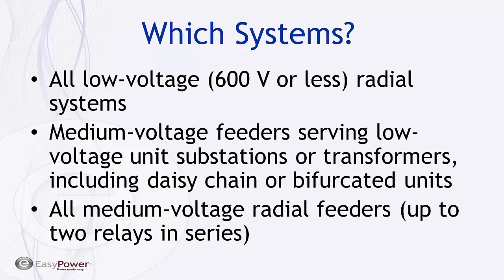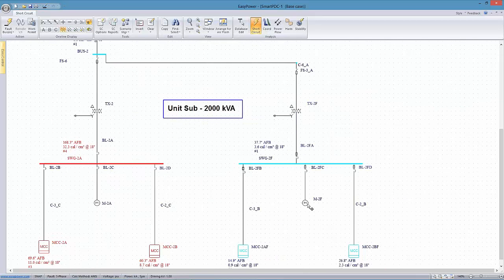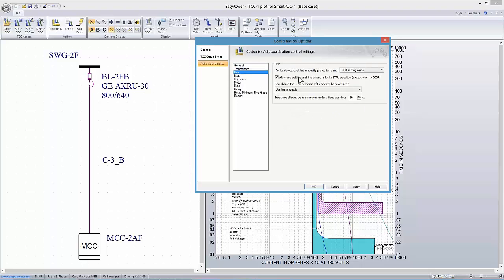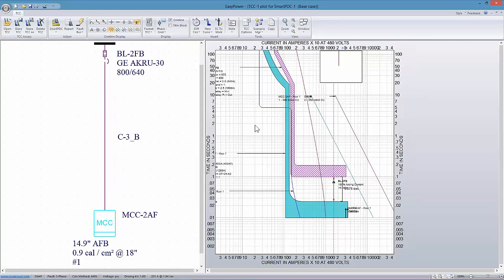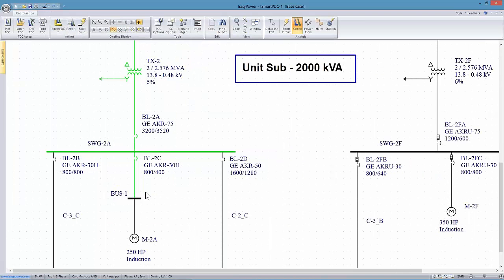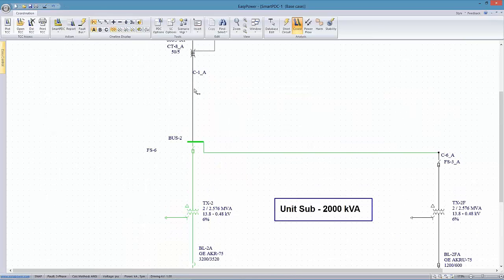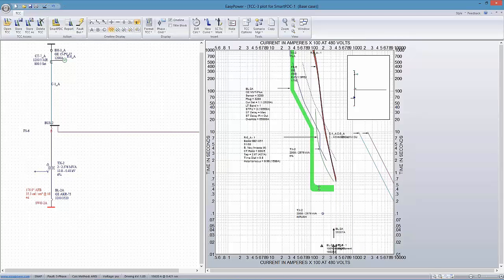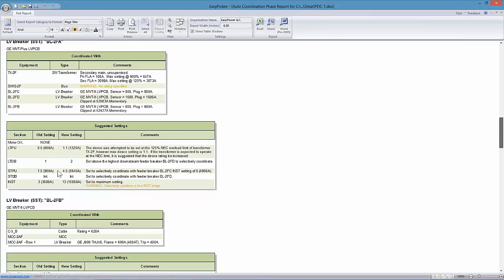SmartPDC Refresher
This refresher webinar is on SmartPDC (auto-coordination) in EasyPower. The SmartPDC feature completely simplifies protective device coordination with one-touch automation. You can auto-coordinate settings on protective devices with a single click. Intelligent and automatic reporting provides a detailed listing of each protective device, its setting options, and the reasons for adjusting the device to a particular setting. Learn how you can use SmartPDC to save time and money in this EasyPower Refresher video.